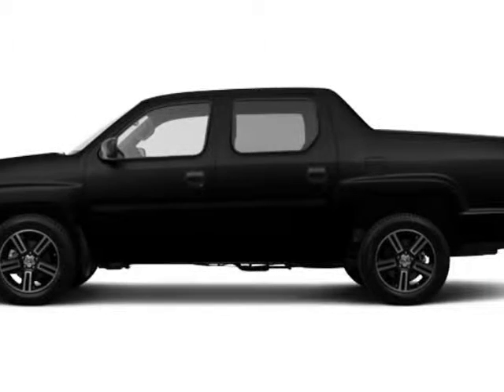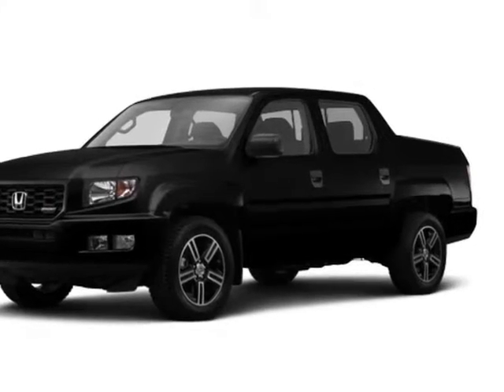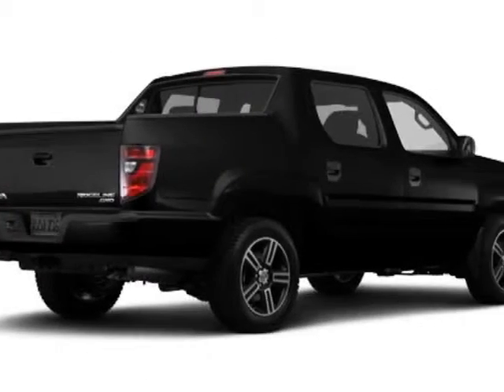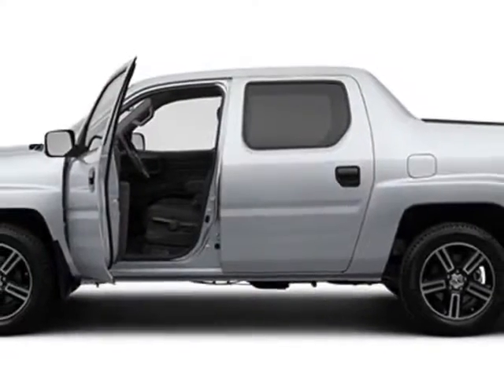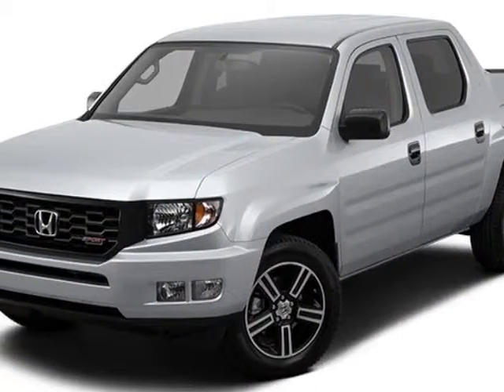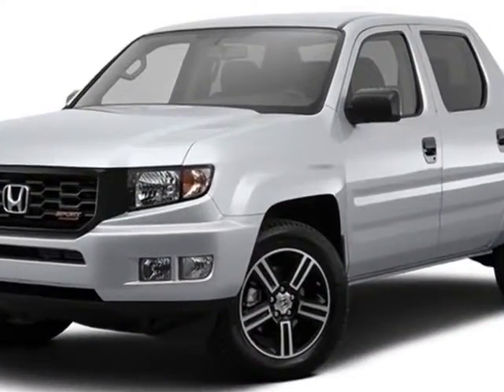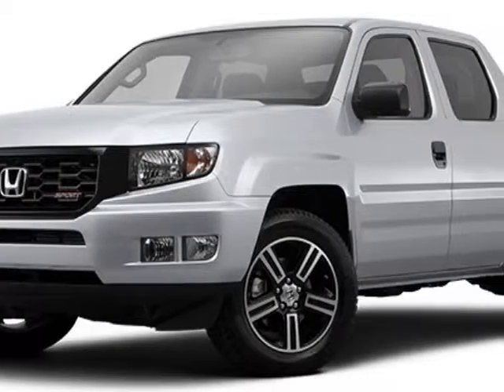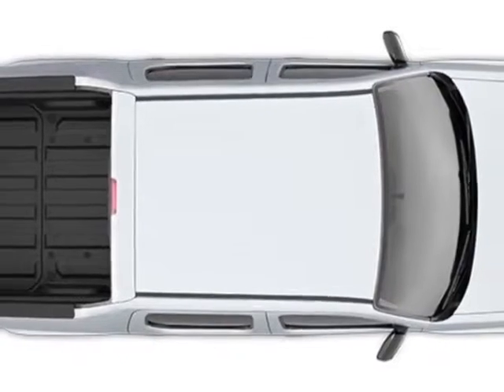2014 Honda Ridgeline 4WD Crew Cab Sport Truck - Rock Hill, SC